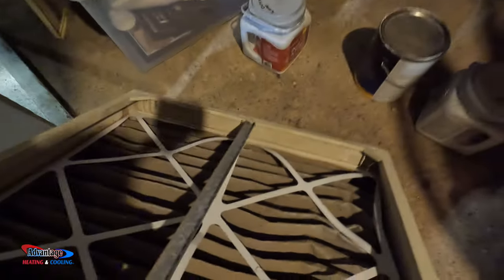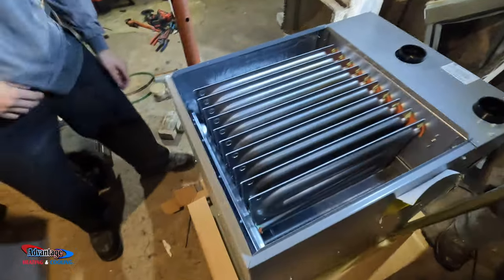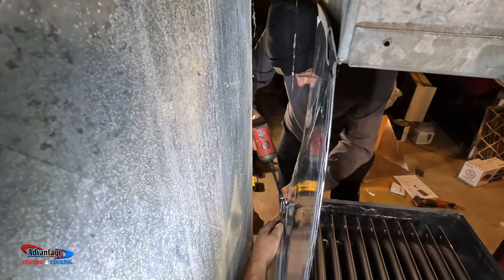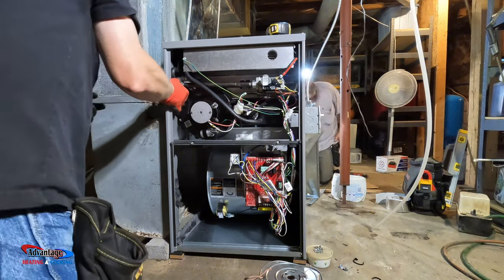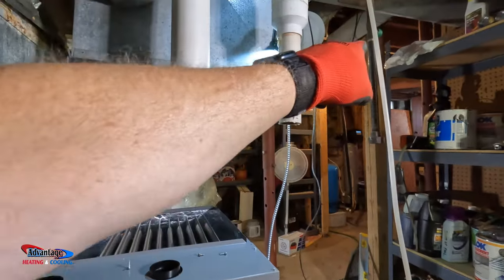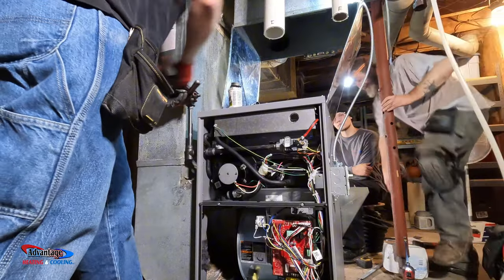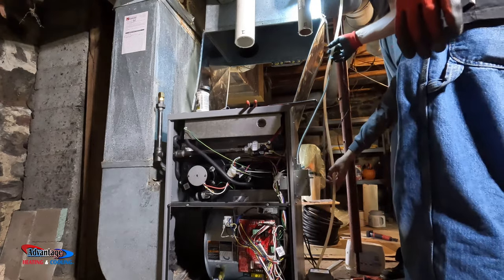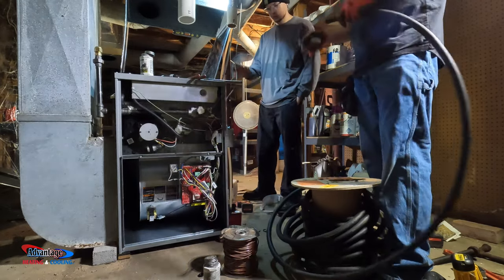Furnace Change Out!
In this highly informative video, we bring you an ultimate furnace upgrade showcasing a complete change out from a York furnace to an Armstrong! Witness the incredible transformation as we optimize your heating system for maximum efficiency and comfort.

As professional HVAC experts, we take you through the step-by-step process of swapping out your old, inefficient furnace with a top-of-the-line Armstrong model. With its innovative features and superior performance, the Armstrong furnace significantly improves your home heating experience.

Our skilled technicians meticulously handle every conversion aspect, from removing the old York furnace to the precision installation of the new Armstrong system. We leave no stone unturned to guarantee a seamless transition, reducing downtime in achieving your desired indoor climate.

The Armstrong furnace boasts advanced technologies that provide exceptional energy efficiency, leading to substantial cost savings on utility bills. Experience the immediate benefits of improved air quality, higher heating output, and optimized temperature control with this remarkable furnace upgrade.

Beyond the technicalities, we understand the importance of tranquility within your living space. Our team focuses on minimizing noise and disturbances during the installation process. Rest assured that your home will remain peaceful and calm throughout this entire furnace conversion.

We are committed to helping you maximize your investment, ensuring long-term satisfaction and warmth during harsh winters.

Don't miss out on this outstanding furnace change-out video! Witness the complete transformation from a York furnace to an upgraded Armstrong system and unlock the true potential of your home's heating capabilities. This remarkable upgrade will improve your comfort, enhance efficiency, and save big!

3 Amp Lil’ Popper